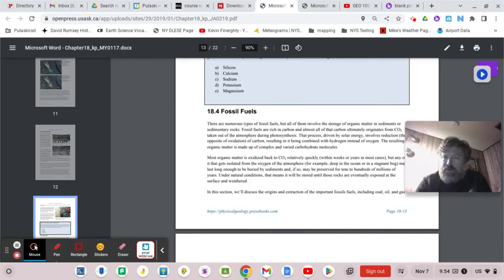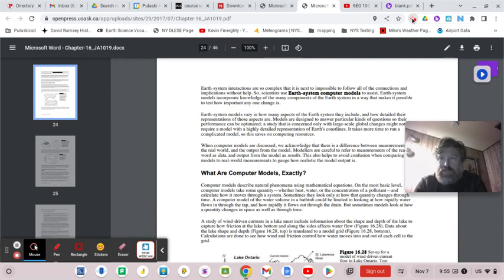GEO100 Climate and Carbon Cycle